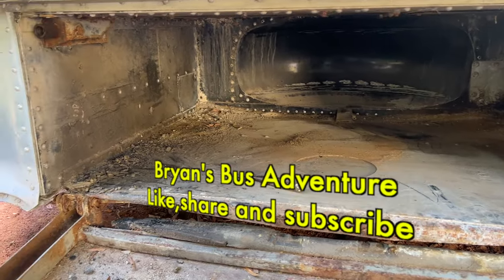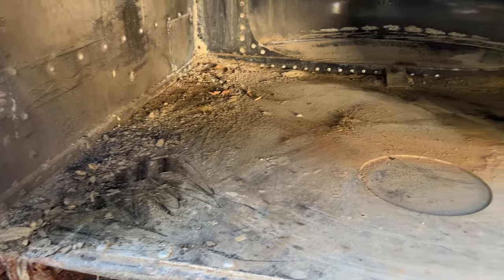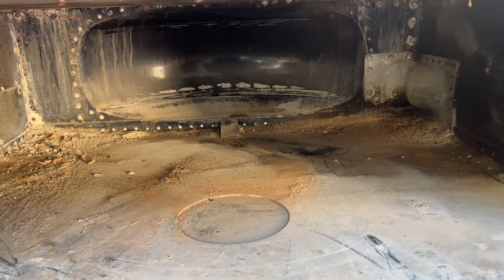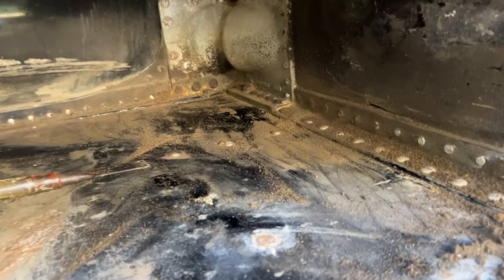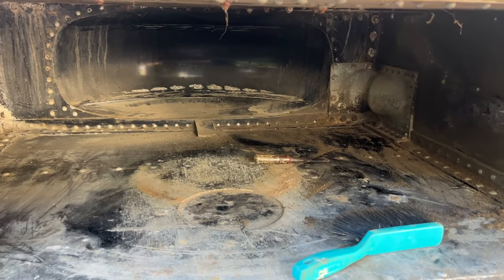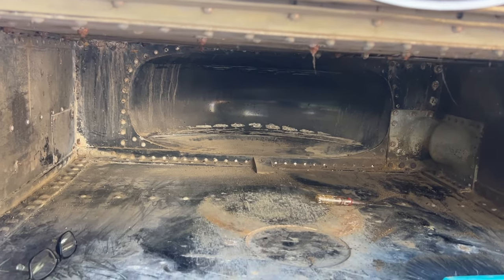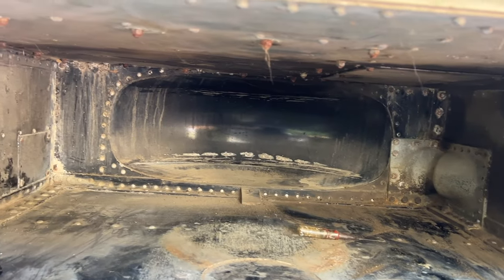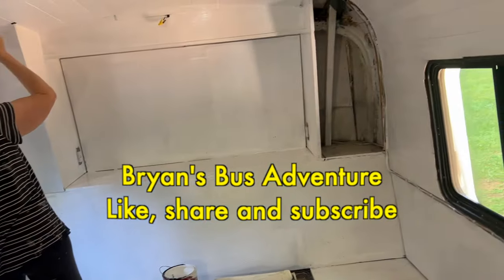Cleaning the front spare tire well and painting the bedroom.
Cleaning out the front spare tire wheel well and painting the bedroom